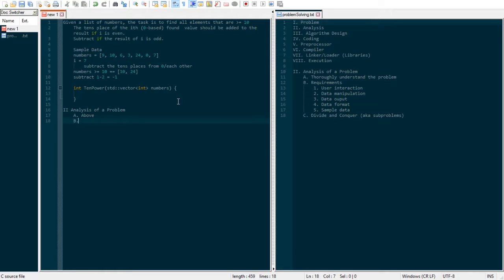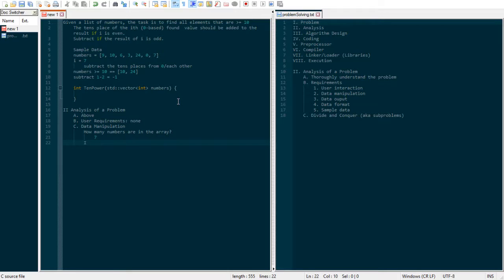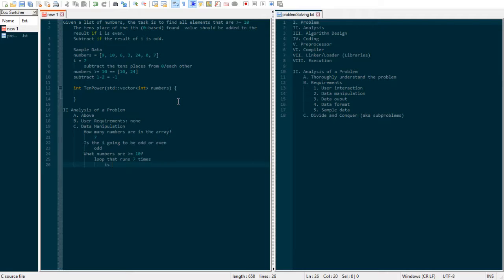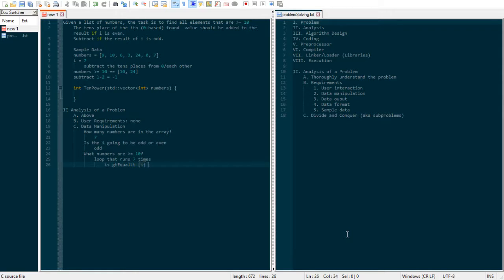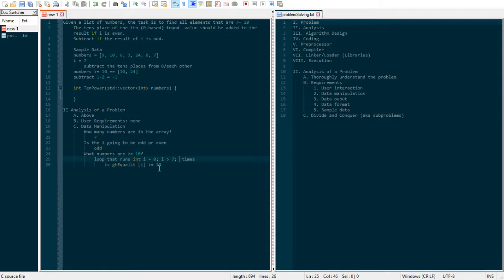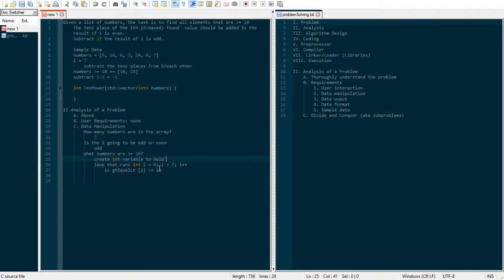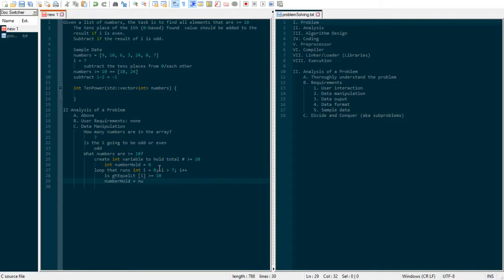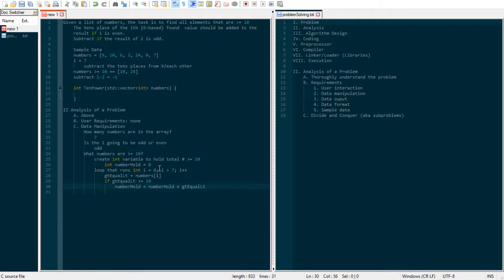C Programming for Beginners programming basics (Part 2)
The basics of C++ in the form of Code Challenges! Follow along and make fun of my mistakes, while learning valuable lessons.